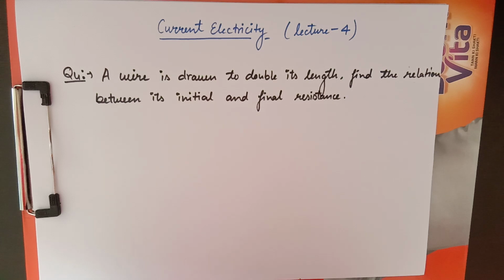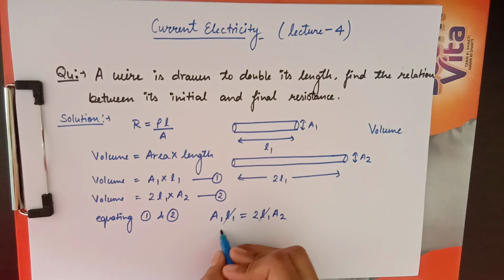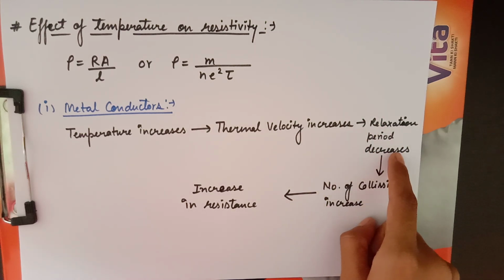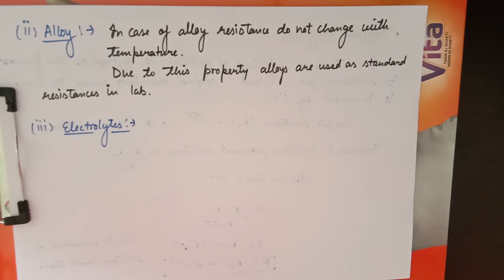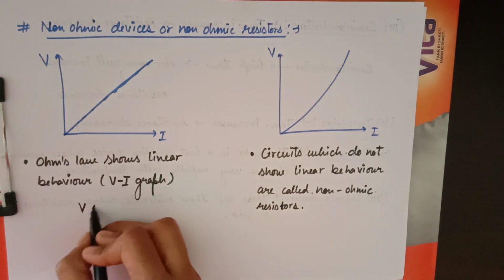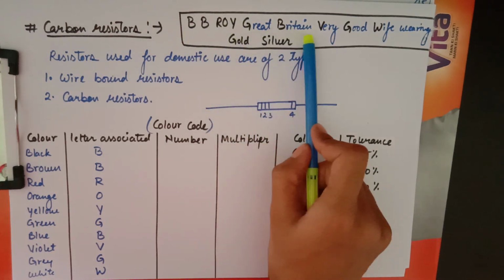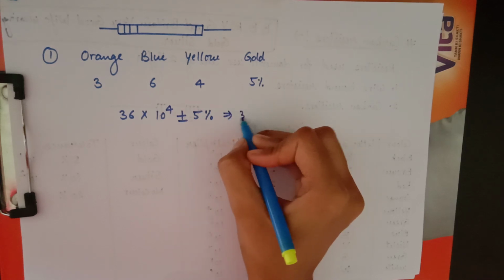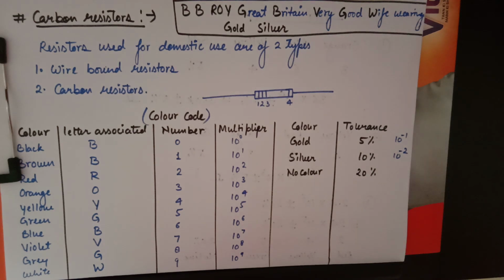Current electricity lec4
Effect of temperature on conductivity, thermal coefficient of resistance